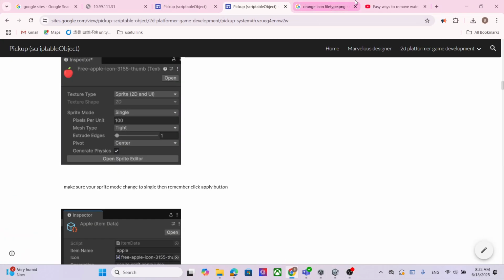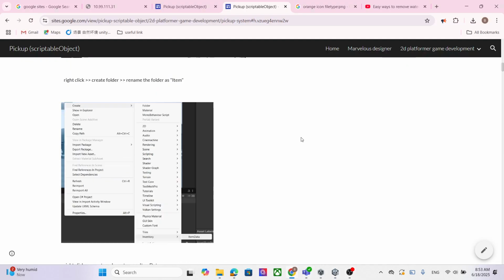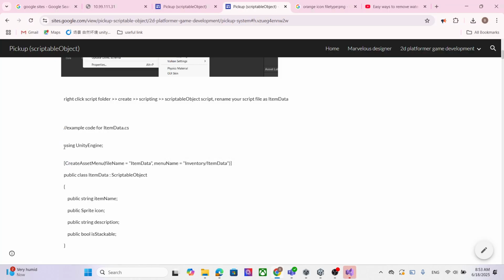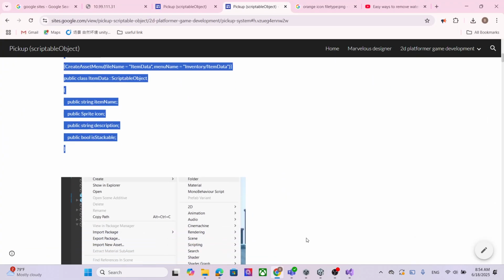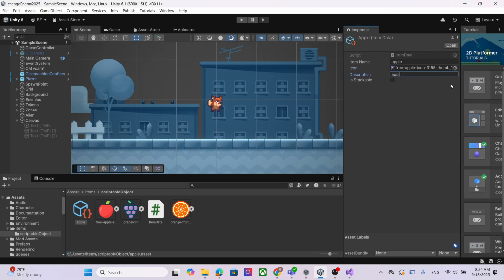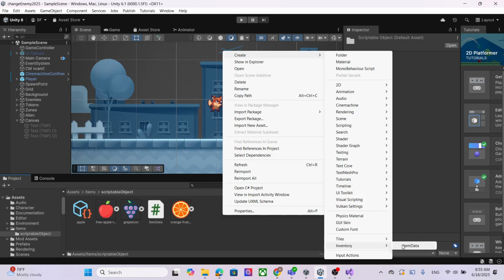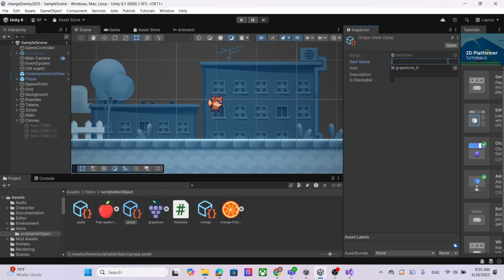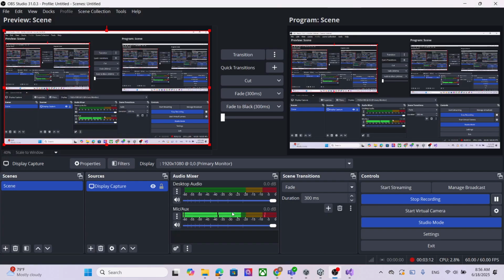unity 6 inventory- part I - scriptable object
Find the code here, using unity 6 2D platform game template. pickup multiple items and store in inventory menu.
part I : scriptable object
part II : prepare item prefab
part III : Inventory system
part IV: Inventory UI
part V: Pickup the item